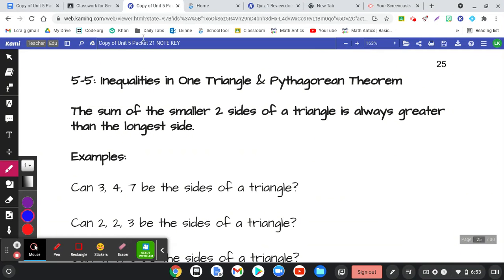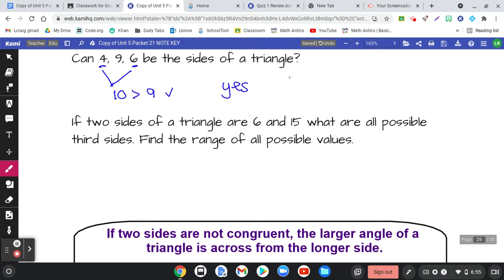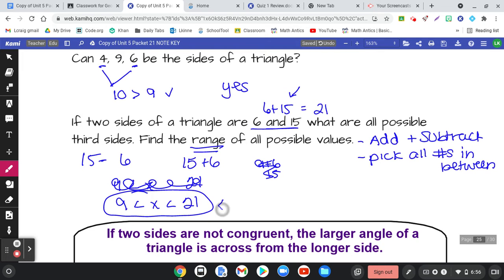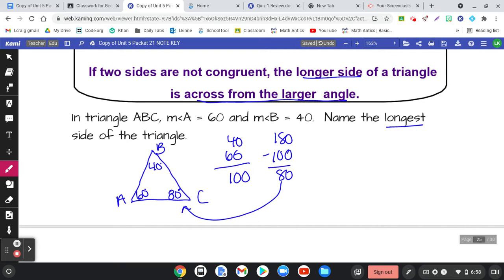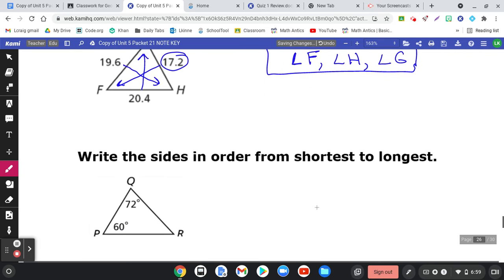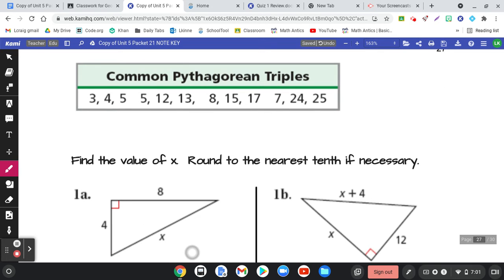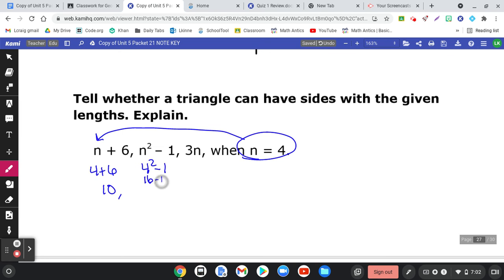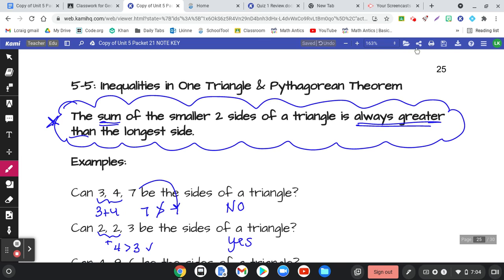Geo 5-5 Notes